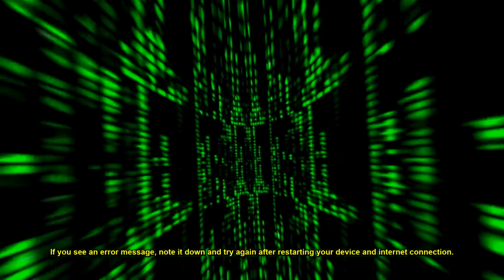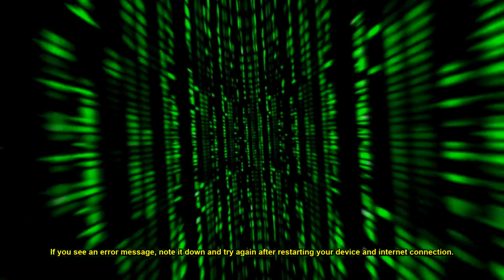How to restore affiliate landing pages with Linktree and tracking - Easy Tutorial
In this easy tutorial, learn how to restore your affiliate landing pages using Linktree and effective tracking methods! Discover step-by-step instructions that will help you optimize your links, enhance user experience, and boost your affiliate marketing success. Whether you're a beginner or an experienced marketer, this guide will provide you with the tools you need to make your landing pages more effective and track your performance effortlessly. Don't miss out on maximizing your affiliate earnings!